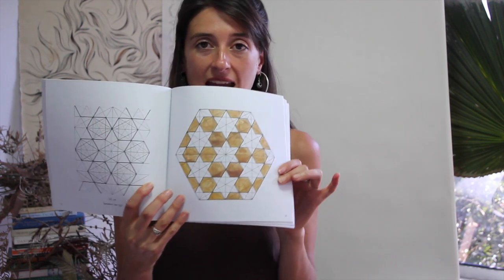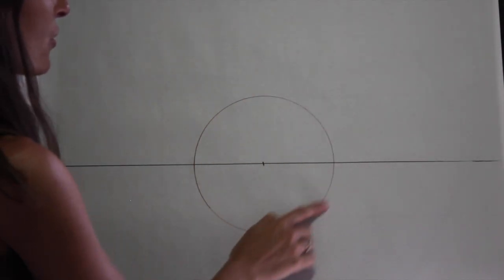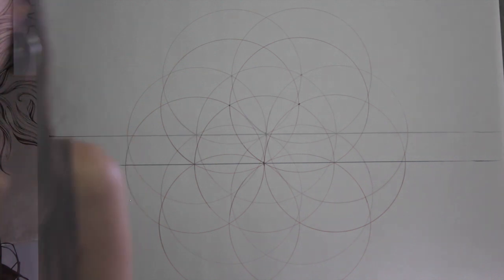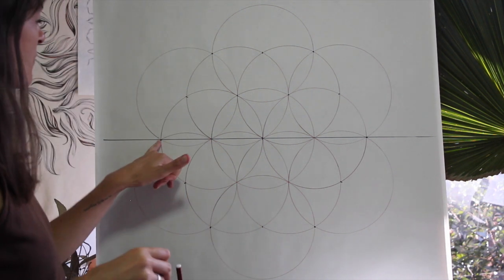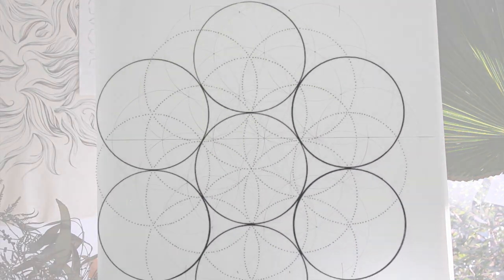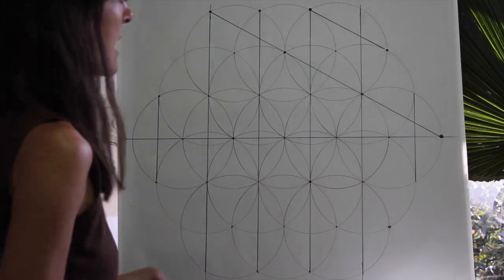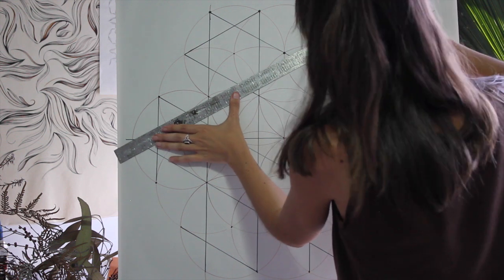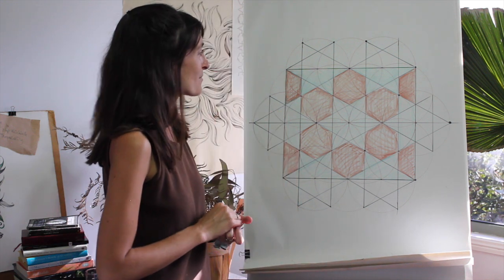Geometherapy Beginners Workshop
Open to all levels ~

Compass
Ruler
Pencil
rubber
A3 paper of your choice
Colours ~ medium ~ up to you

A beginners guide to the Art & therapeutic nature of Geometry.

Simplified into three parts, this book explores the number SIX -
The first chapter introduces star motifs,  used thereafter throughout each pattern.
The second chapter exhibits foundations and construction lines.
And third chapter reveals a selection of patterns.
Each pattern will refer back to the repeated star motif and its foundation, making it easy for you to understand the process of creation.

Keep in mind that every step is essential for the next.

Understanding these geometric principles and their properties allows one to feel the harmony and geometric dance of universal patterns.
Practice patience, take time to study the science of this art form.

Let the beauty and truth guide your mind and things will begin to naturally flow.
This book is handwritten and illustrated in respect and joy of the artistic process.

Your Mentor ♥
Stephanie June Ellis is a professional artist, qualified Colour Therapist and founder of The Art Of Process.

Through her workshops and retreats she engages with local and global communities offering wellbeing through the creative process with a focus on geometry.

Primarily working with pen and ink her creative practice aims to transcend viewers beyond the physical world and encourage a wider vision of awareness through universal patterns.

Over the past 12 years, Stephanie has dedicated her time to studying complex geometric patterns and biomorphic art which span culturally worldwide throughout traditional crafts and architecture.

By exploring these significant symbols, her artistic journey has and continues to develop spontaneously.

Each piece is a creative expression of her inner intuitive eye. The eye of contemplation; the eye of the soul.
Stephanie' s illustrations and paintings have appeared both nationally and internationally through solo and group exhibitions, murals and private clients.